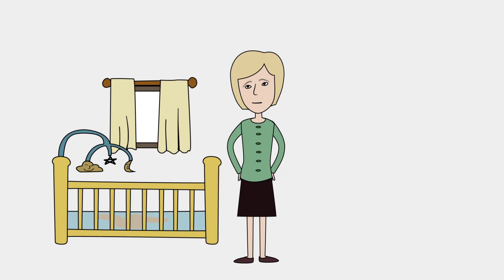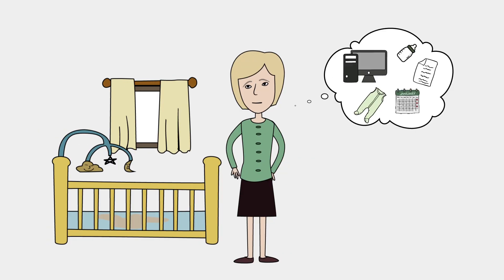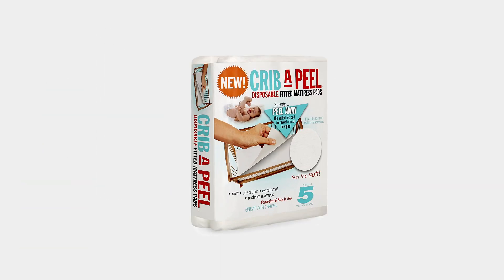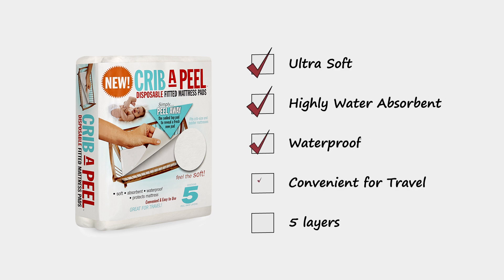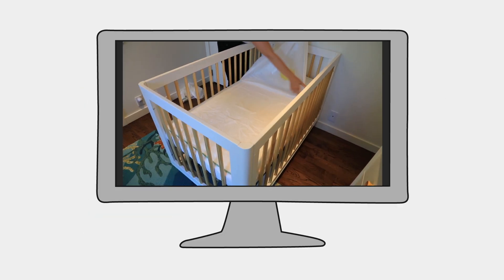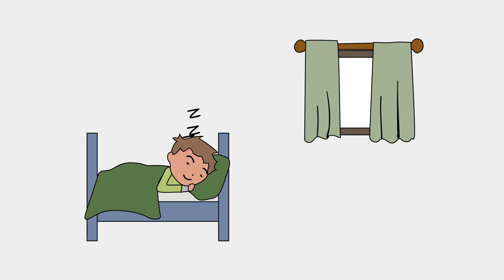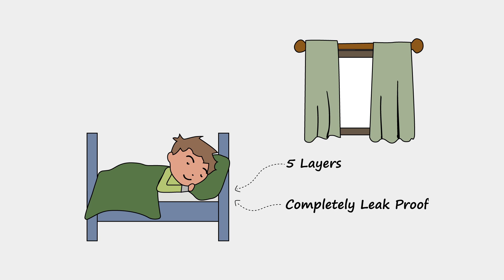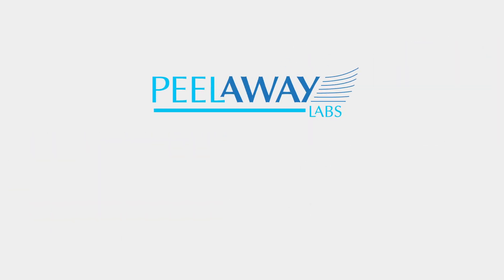Crib-A-Peel Peel Away Mattress Pads for Babies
Your little one is growing up fast, but accidents happen. CRIB-A-PEEL is an amazing innovation in the world of mattress pads, designed to help save you time, money and hassle! Each layer is made from an exceptional blend of polyester, rayon and bamboo fibers for optimum strength, absorption and softness. The breathable non-woven fabric helps your baby stay cool and comfortable all through the night. CRIB-A-PEEL has 5 absorbent layers, ready to be peeled away one at a time after leaks or spills. Changing your baby’s mattress pad no longer requires trips to the laundry! Simply peel away the soiled layer and discard to reveal a new, clean mattress pad.

Soft and comfortable
Absorbs spills or leaks
Fits crib and toddler mattresses
5 peel-away layers

Cribapeel.com